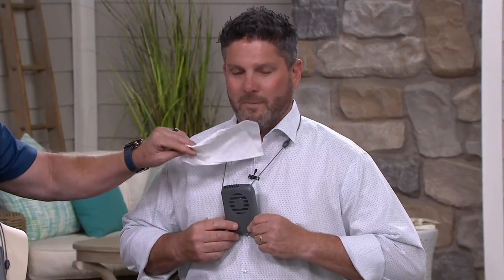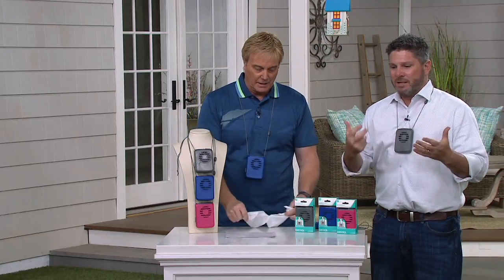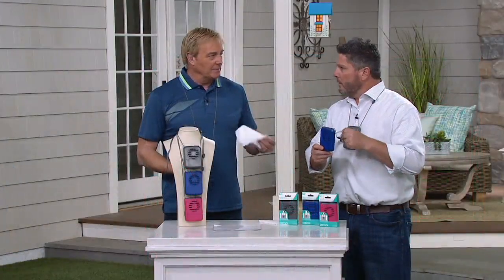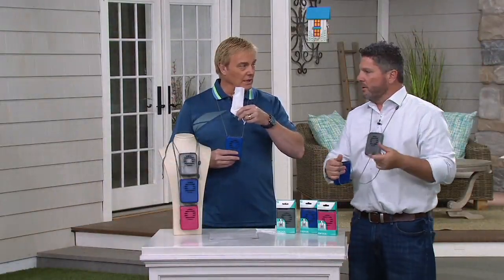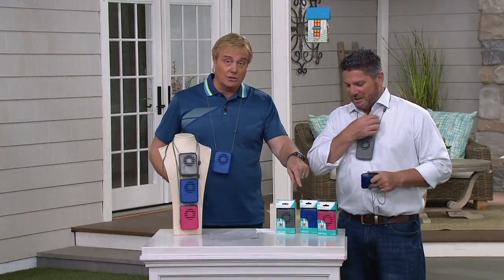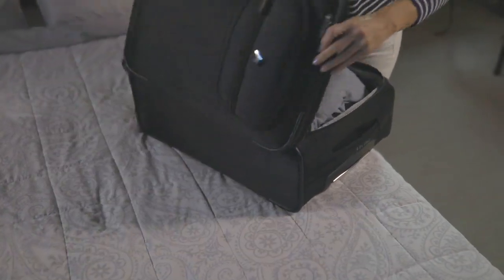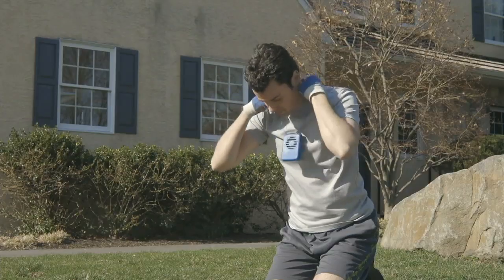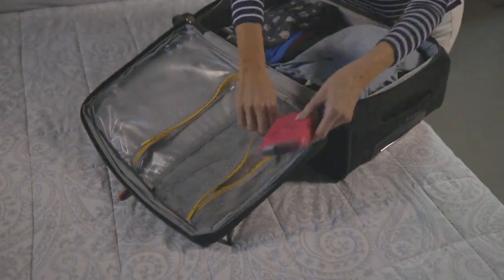O2Cool Set of 3 On-the-Go Cooling Necklace Fans on QVC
O2Cool Set of 3 On-the-Go Cooling Necklace Fans

Carry this compact cooling fan around your neck to always have a blissful breeze when you need it. From O2Cool.